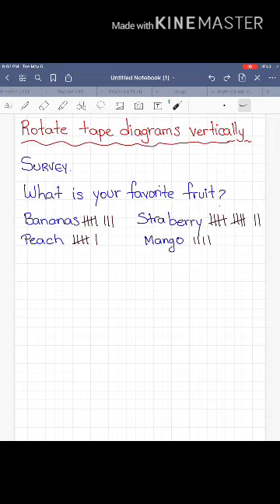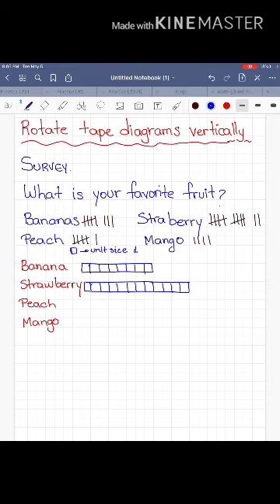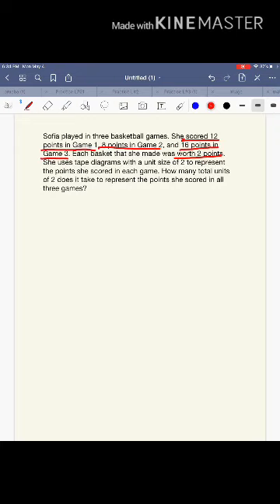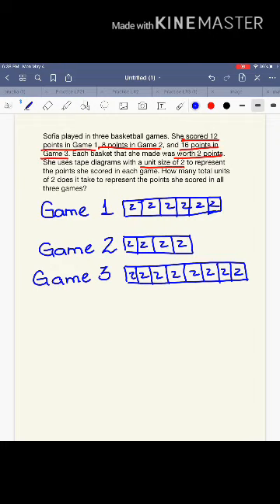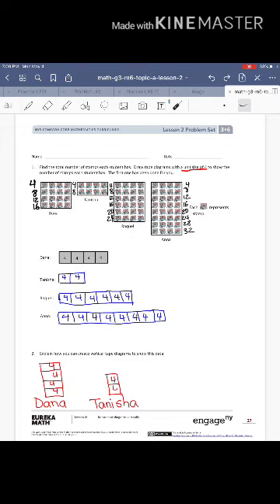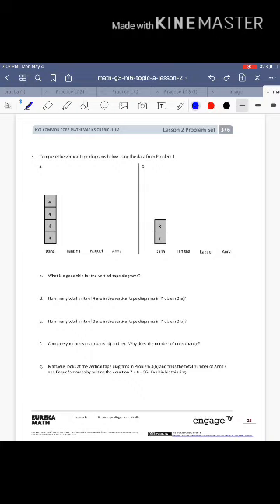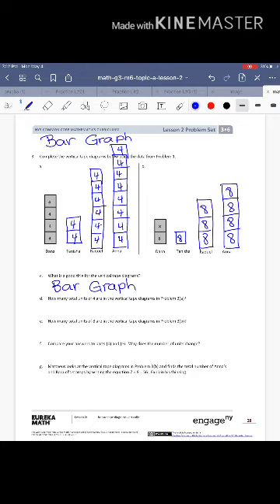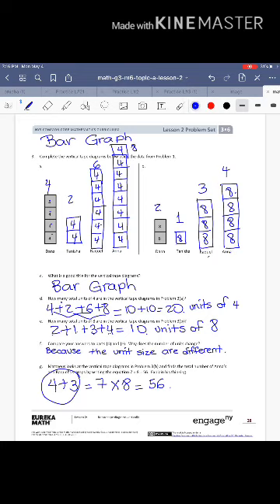Rotate tape diagrams vertically